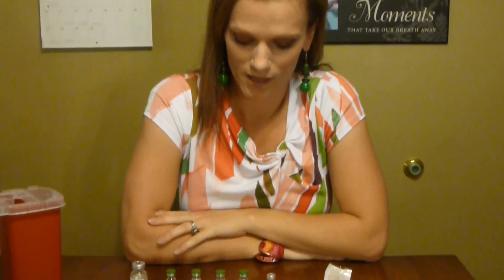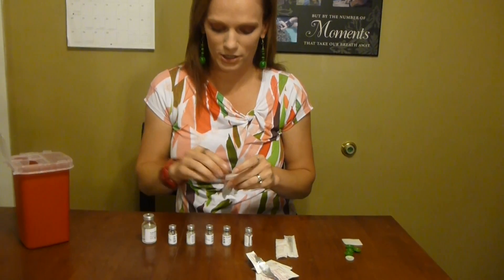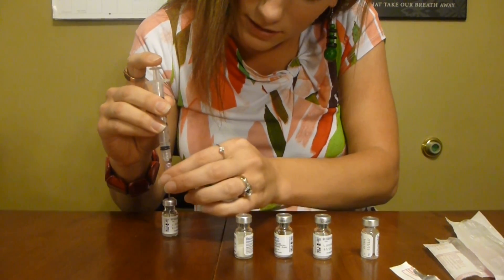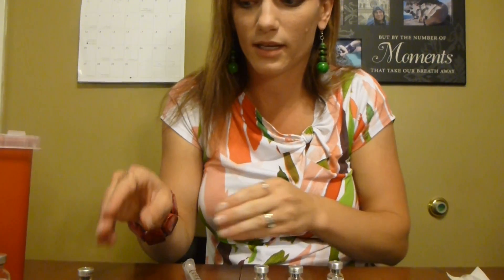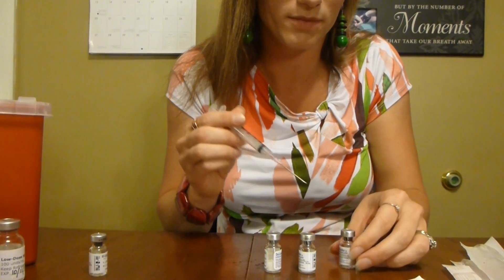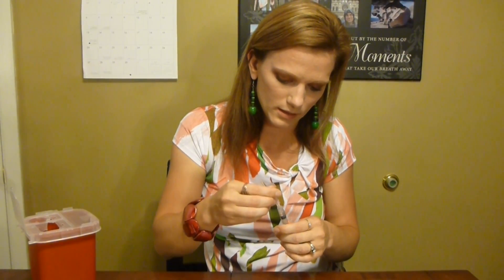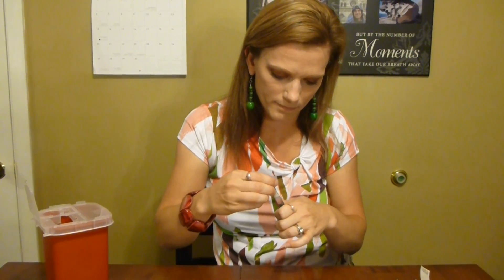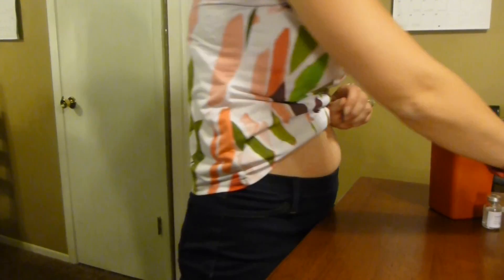Injections to Stimulate Egg Growth for In Vitro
This is a video of me mixing my dose of Bravelle (FSH) and Low-Dose HCG for injection, which is a big part of the in vitro process. This is not at all a professional video. As you will see, I am a total clutz! But you get the main idea of how it works.